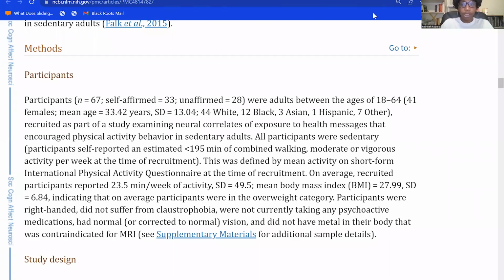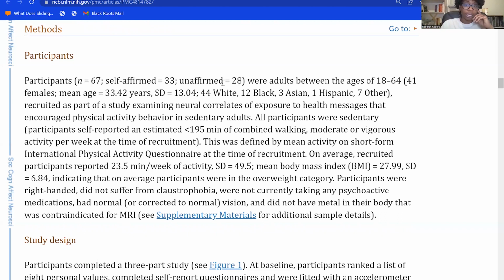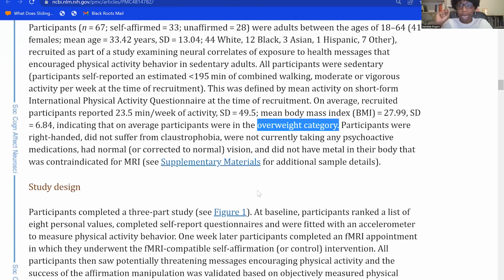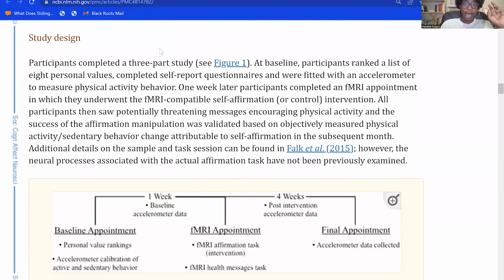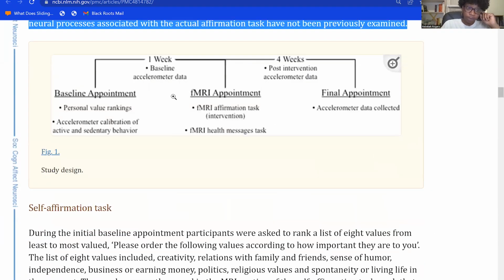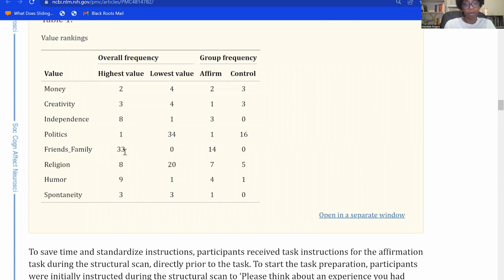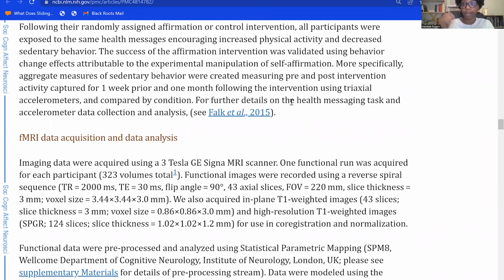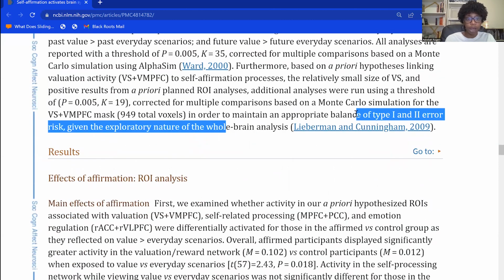How To Analyze Methods of Journal Article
Watch this video to observe how to critically analyze a Journal Article.